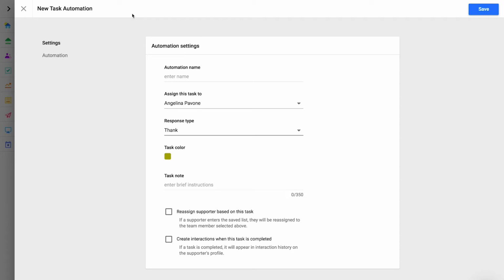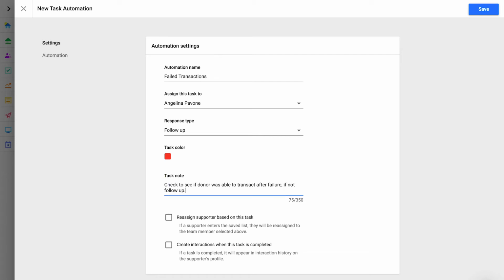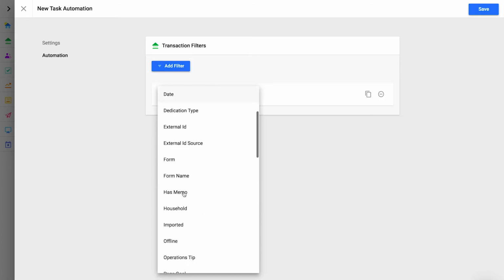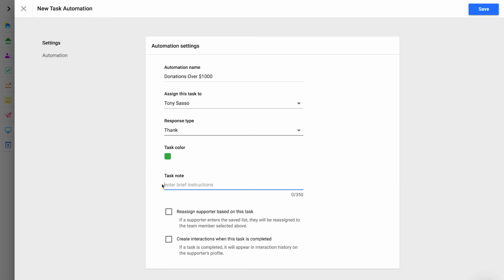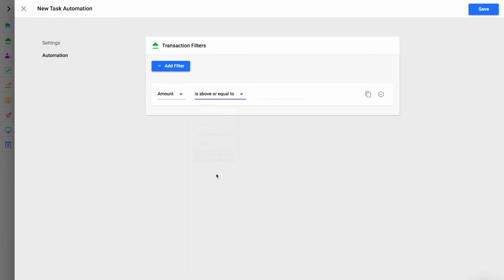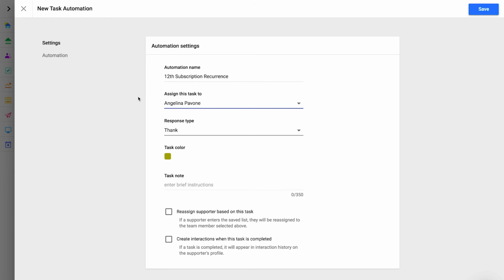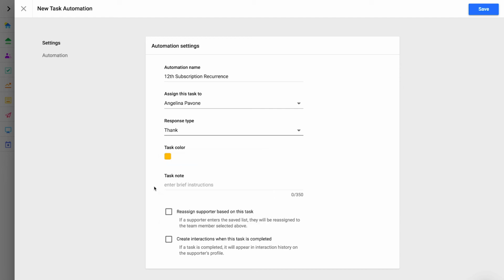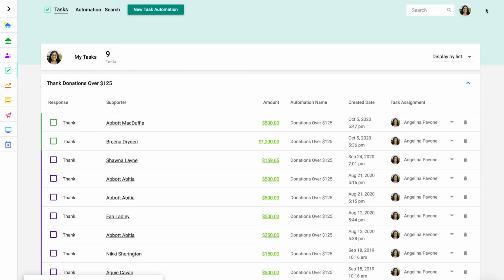Helpful Automations | Automated Tasks | Lesson 02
In this lesson we’re going to build a few super useful task automations that your team might find helpful. In a previous lesson, we provided a detailed look at Funraise’s Tasks and how they work; today we’ll just be building a few automations.